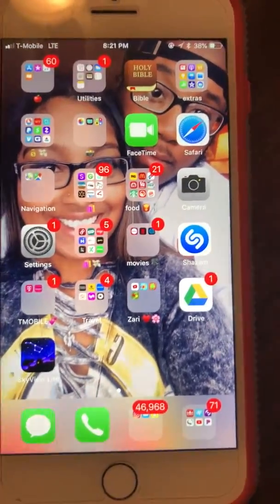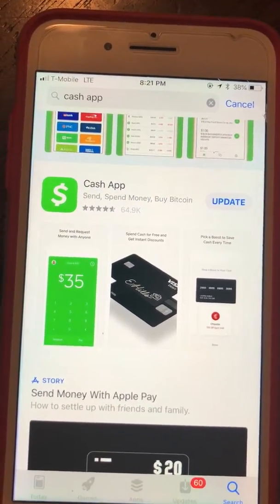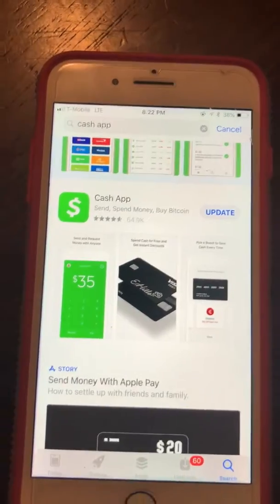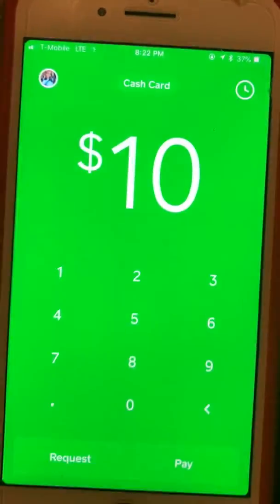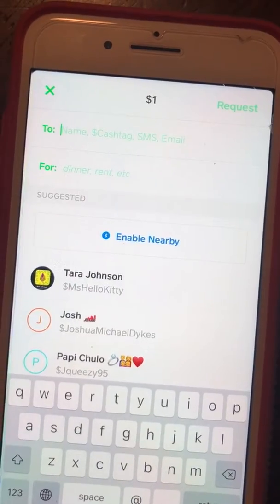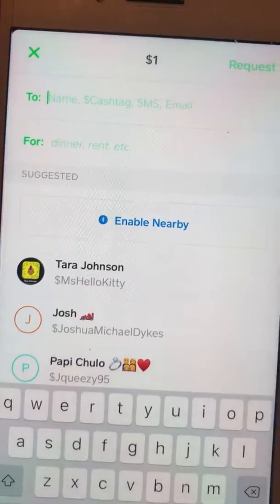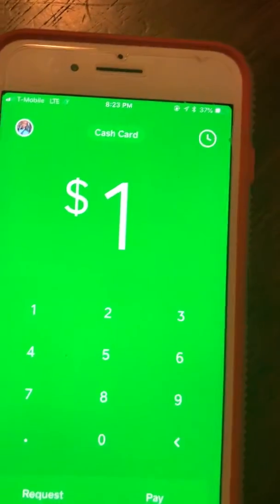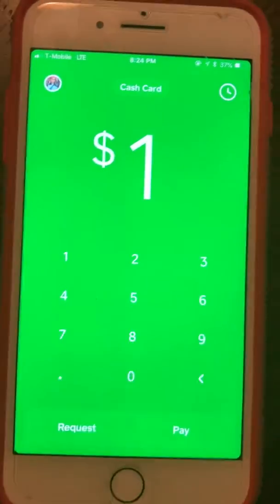How To Use Cash App by Square (With $5 Promo Code)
You have to send $5 to someone after downloading the app then $5 is credited to your Cash app account automatically.